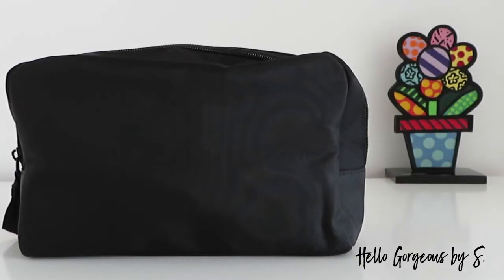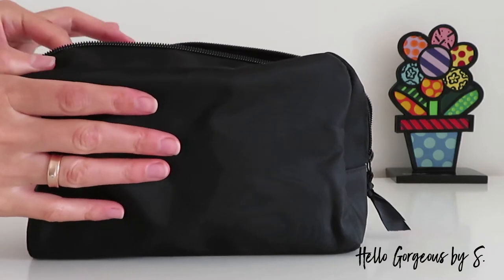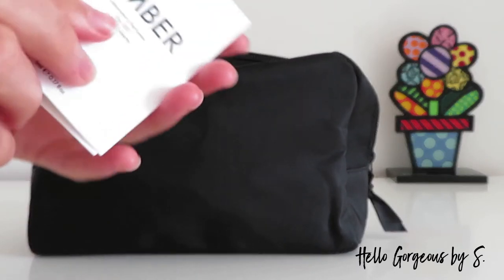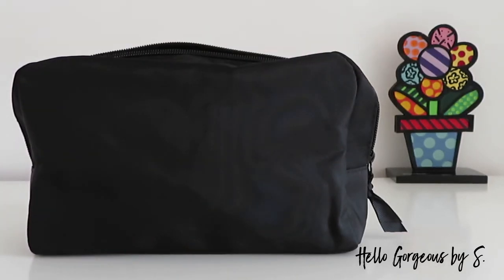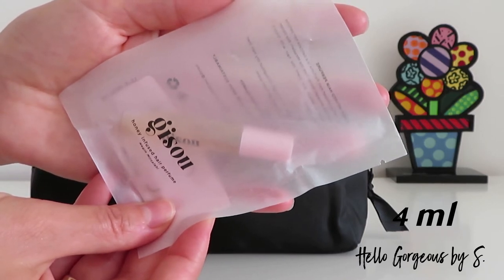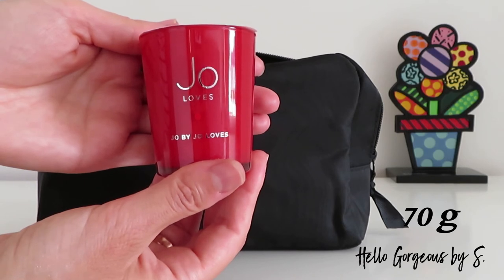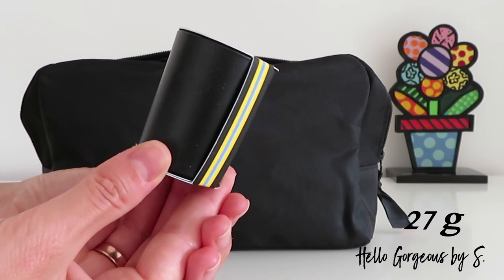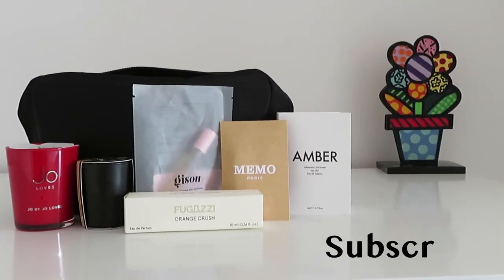UNBOXING ~The Fragrance Discovery Kit~ CultBeauty June 2022.